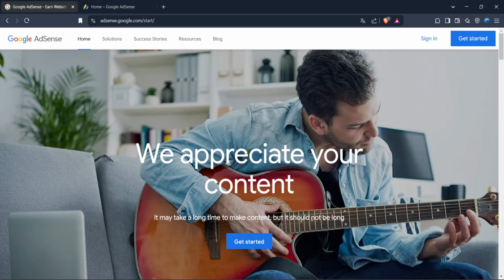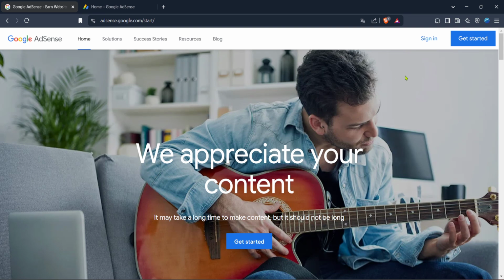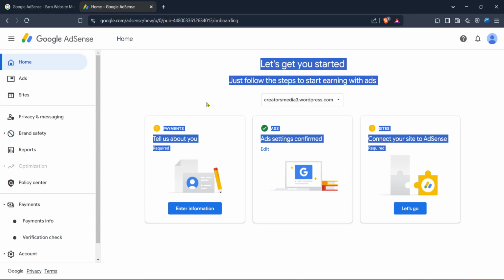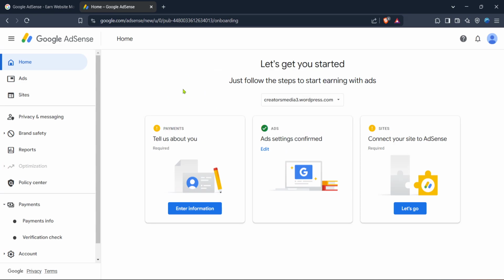How to Create Ads with Google Adsense (Full 2025 Guide)